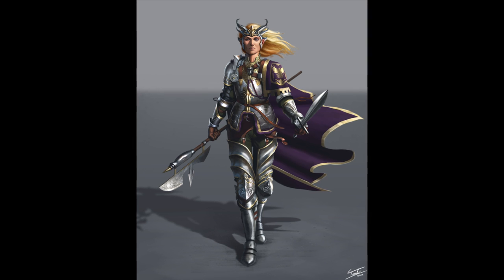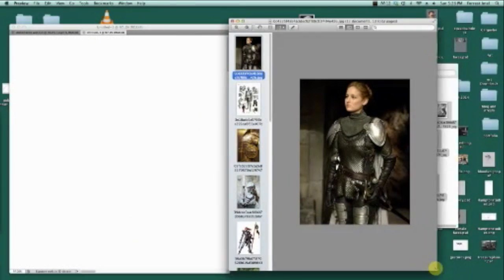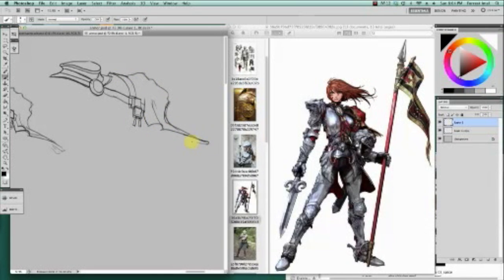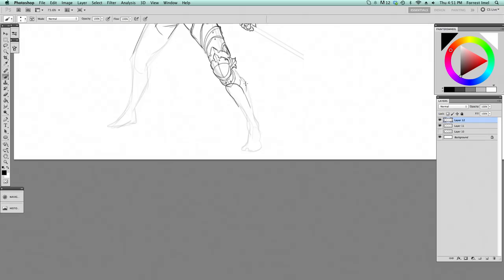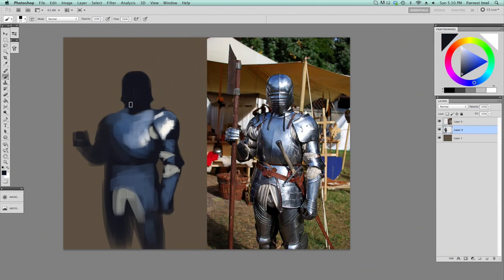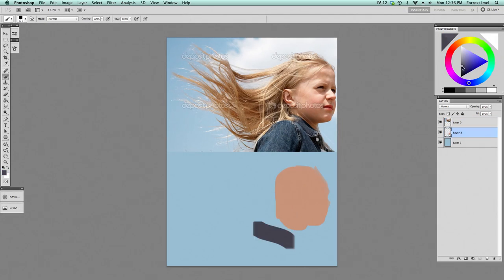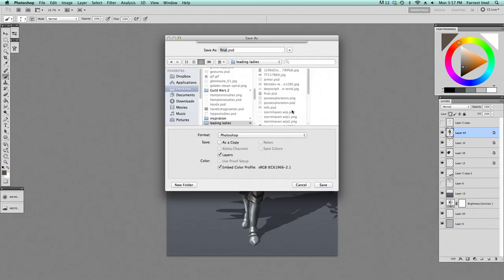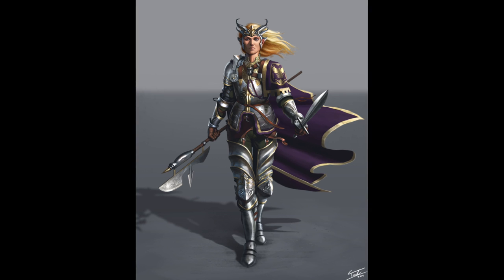Art Punch Ep. 1 - Studying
Michael Hampton's Anatomy